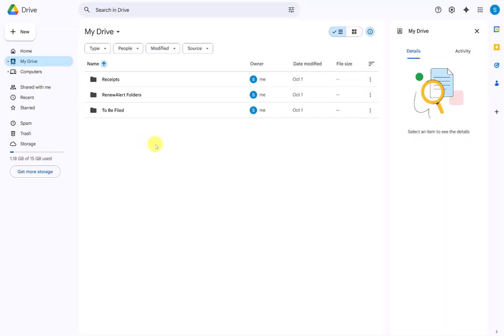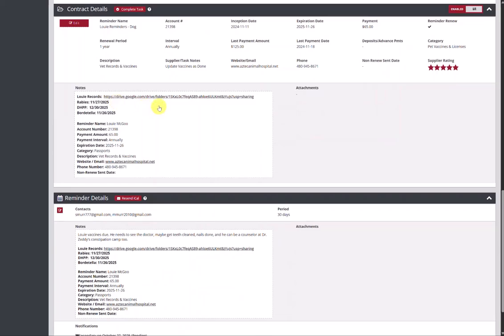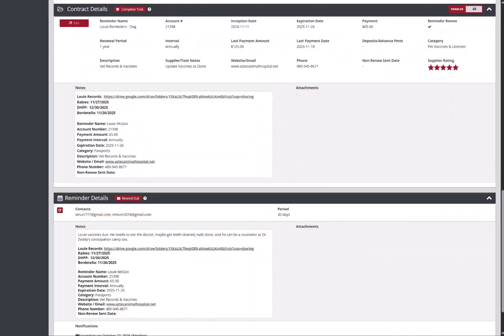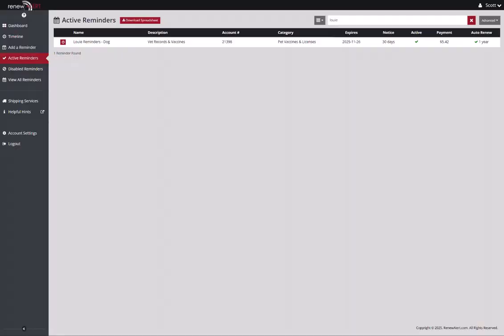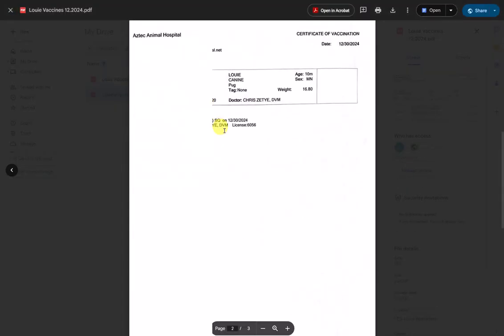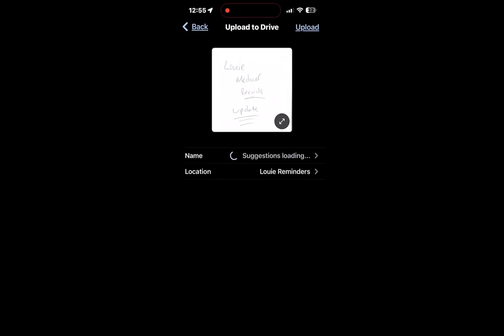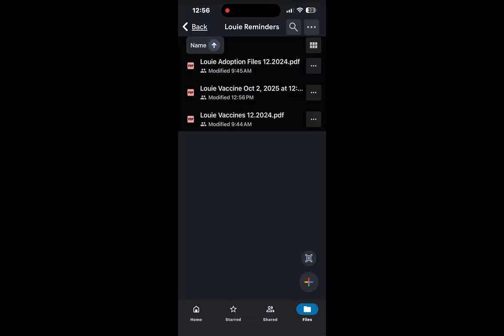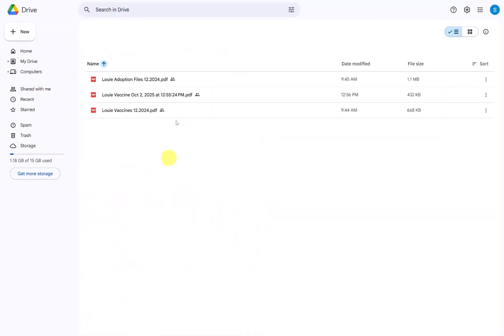How To Add Cloud Links To Your Reminders Fast!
With RenewAlert, you can track streaming service subscriptions, pet vaccine records, car maintenance and warranty dates, insurance policies, loan documents, household bills, birthdays, and more all in one place.

In this video, you’ll learn how to connect Google Drive, OneDrive, Dropbox, and other cloud storage platforms directly to your RenewAlert reminders. Adding cloud file links means your documents are always just a click away when your reminders and automated email alerts arrive.

Upload new files from your mobile device anytime, and they’re instantly available inside reminder details and email notifications. This makes it simple to keep personal records organized and updated, while business users can also link contracts, permits, compliance records, vendor agreements, and other critical files.

Whether you’re managing family life or running a business, RenewAlert gives you secure, convenient access to the documents you rely on — right when you need them.